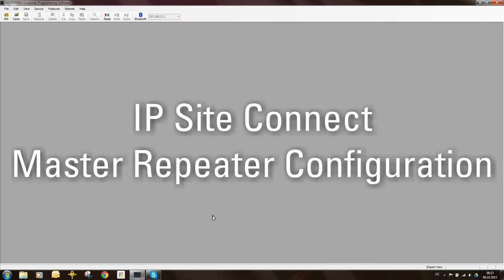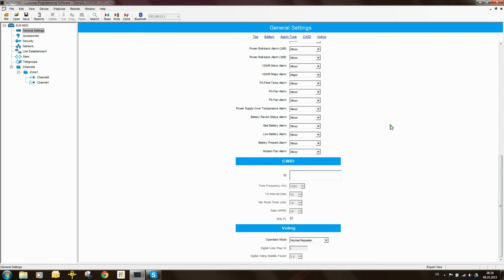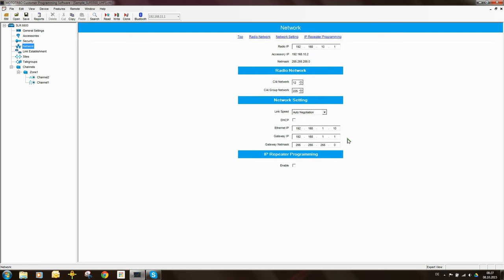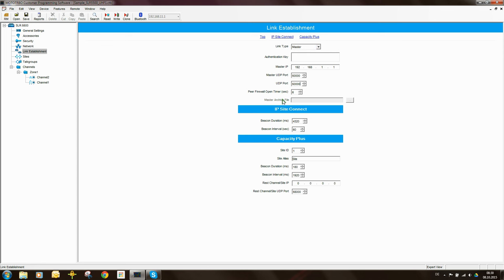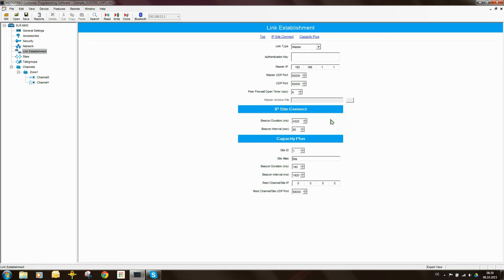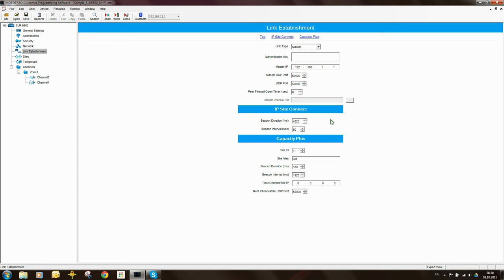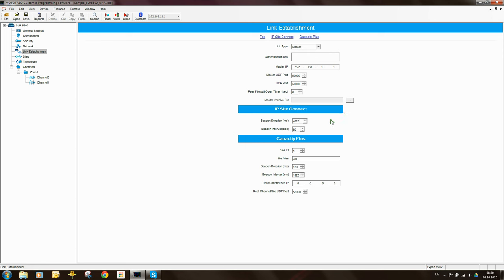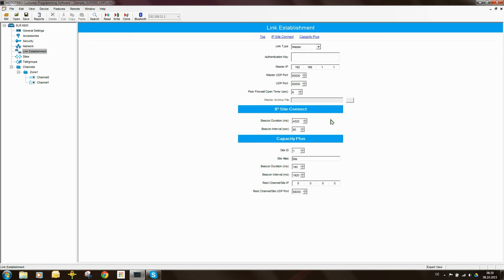IP Site Connect Repeater Configuration (Part 2)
Configuring the Master repeater described in Scenario 1